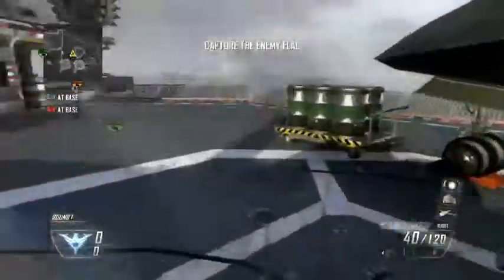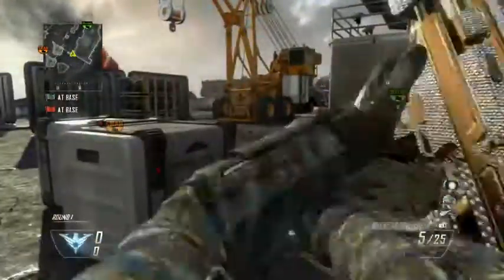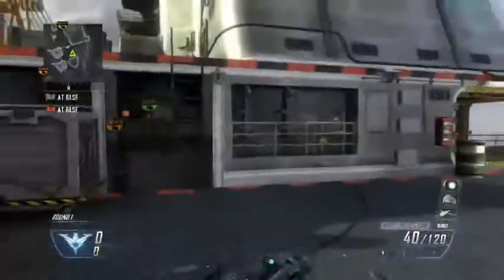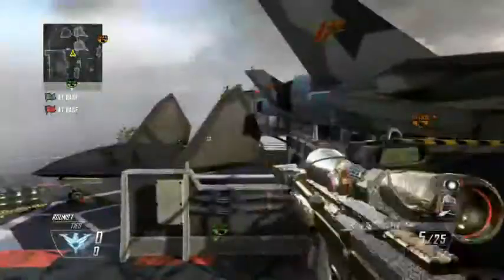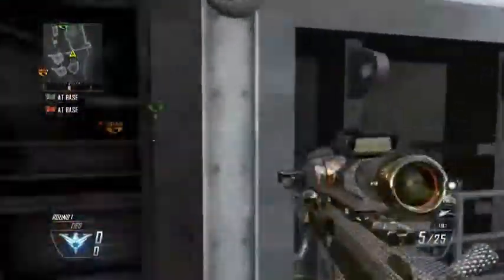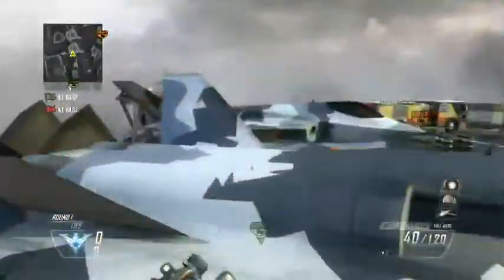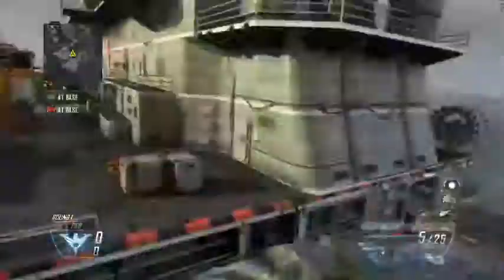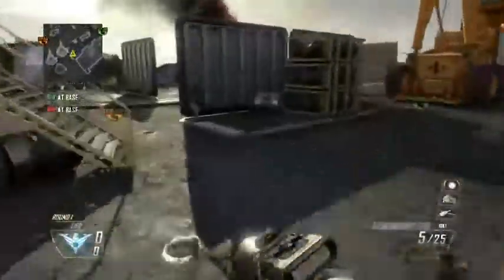SELECT FIRE AND INSTASWAP TRICKSHOT TUTORIAL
Hey guys I'd like to start doing trickshotting tutorials if you wanna see some just comment, I just started trickshotted too, have a great day !

0:15 sorry, something happened.